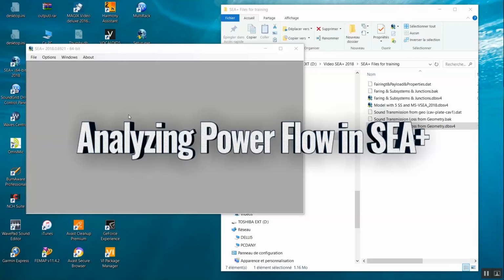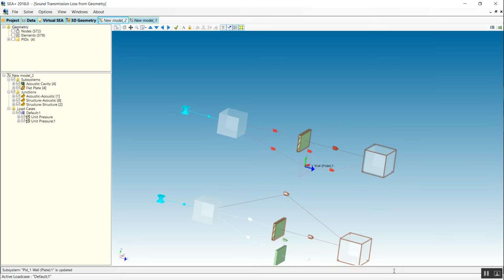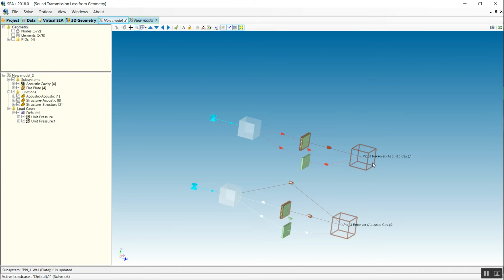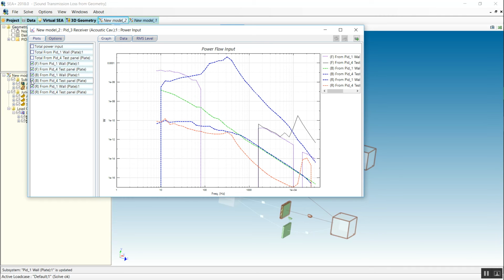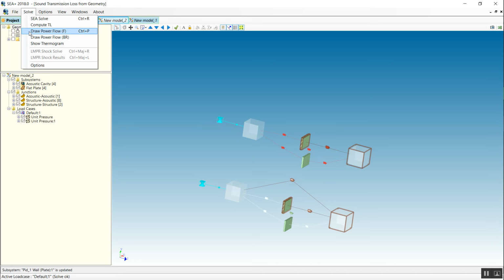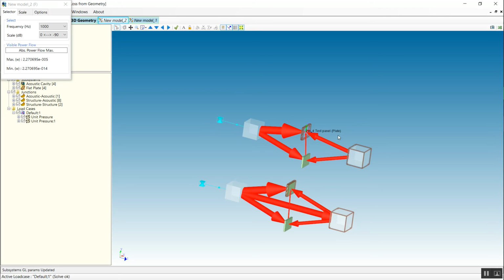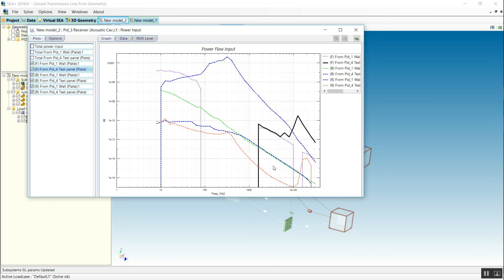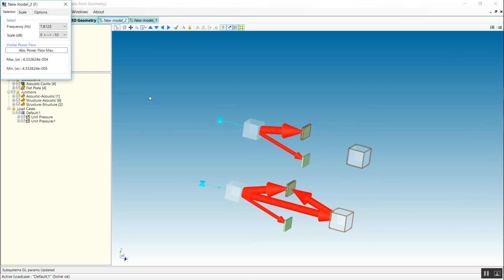SEA+ software: computing Power Flow between subsystems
Tutorial on how using the Power Flow function that displays the 3D-Power Flow diagram for a given frequency in a SEA+ model